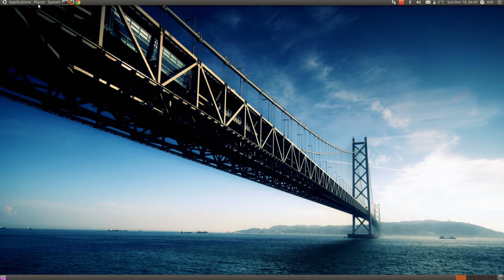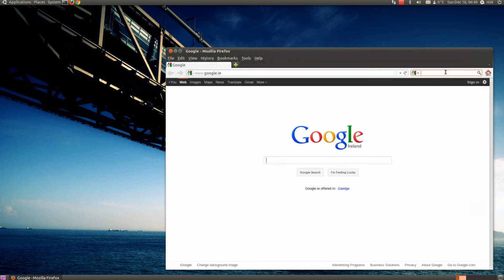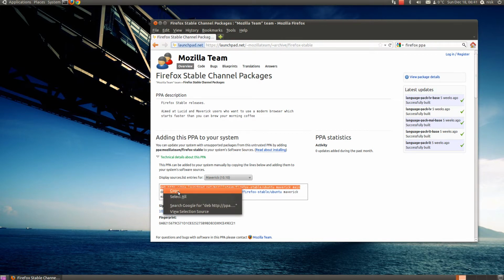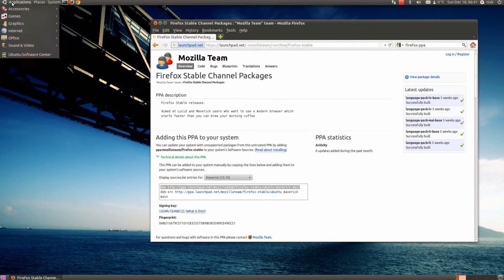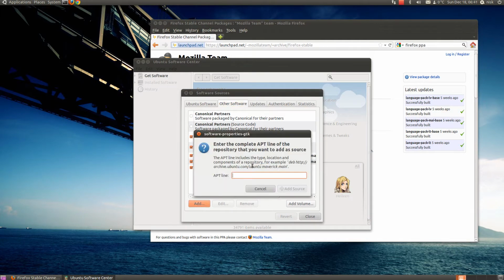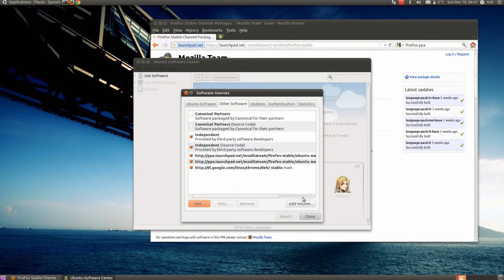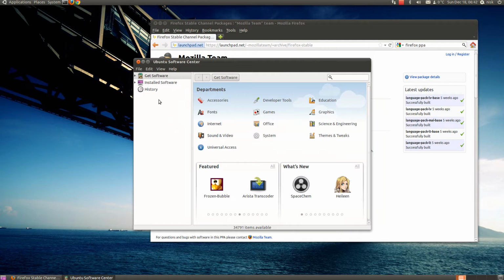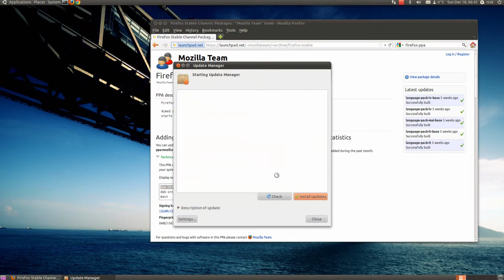How To Update Firefox on Ubuntu (10.10)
A quick and simple tutorial to make sure your Firefox is always up to date.